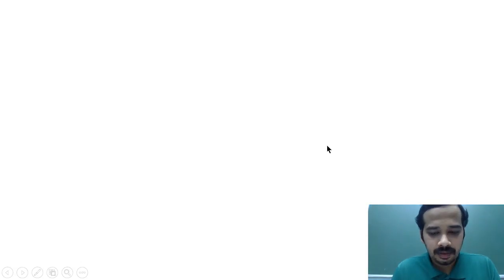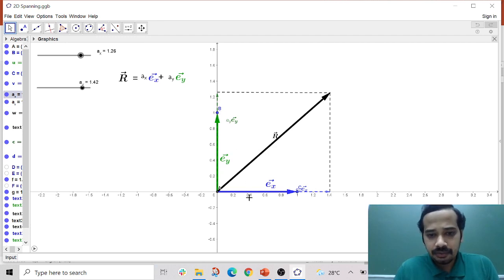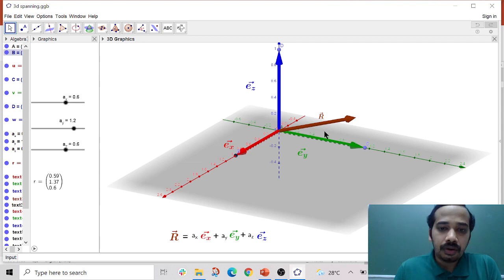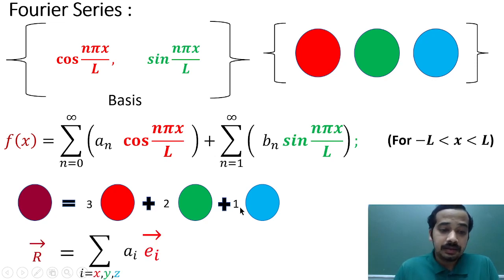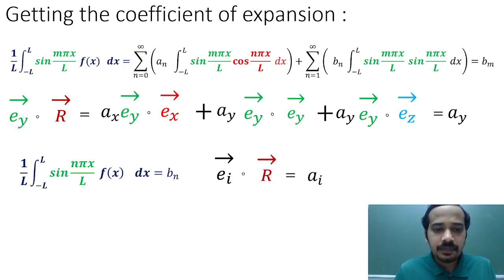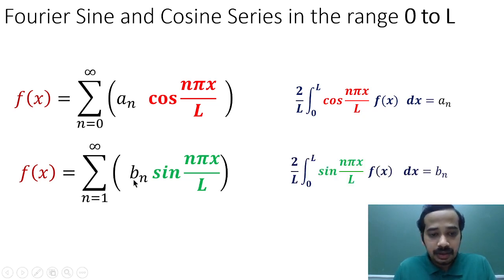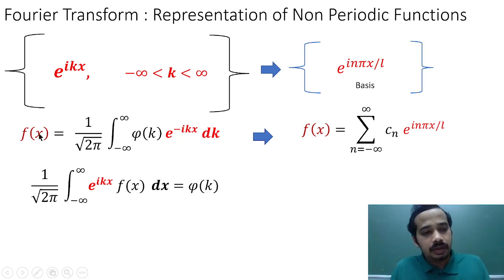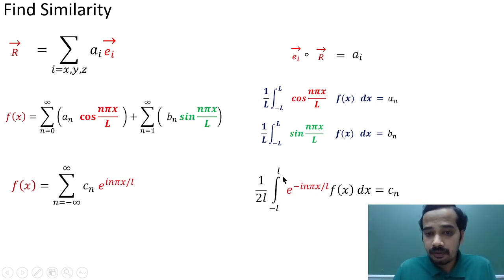Colors and Fourier Analysis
Thanks to Geogebra.